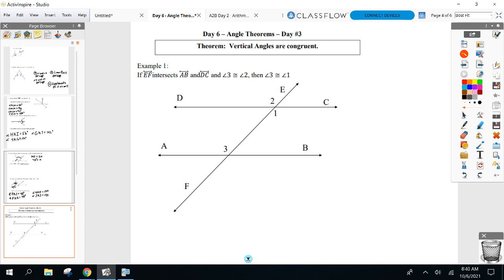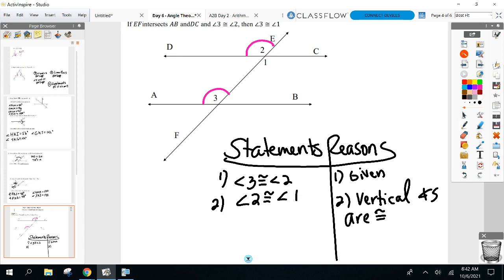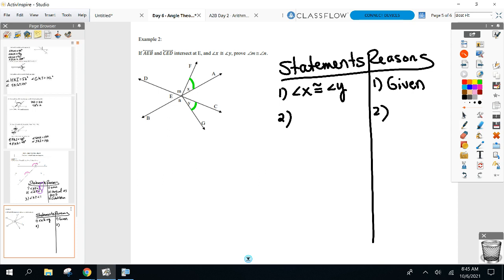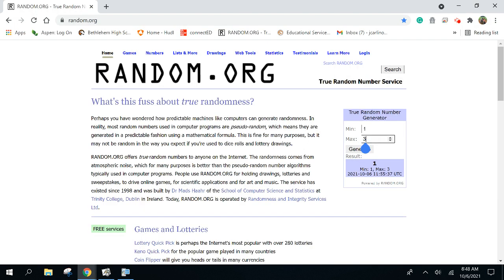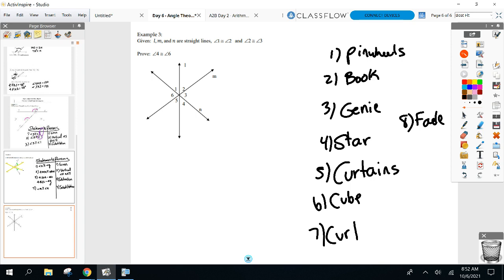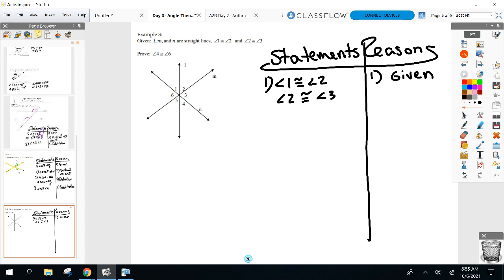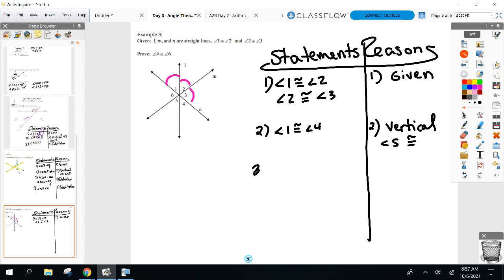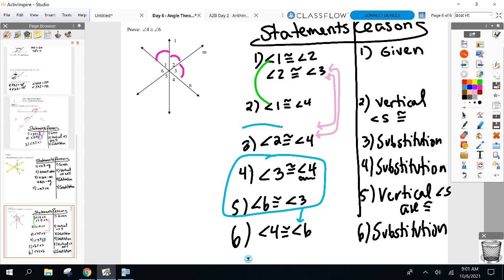Honors Geometry BC Oct 6th - Unit 2 Day 6 - Angle Theorems Day 3